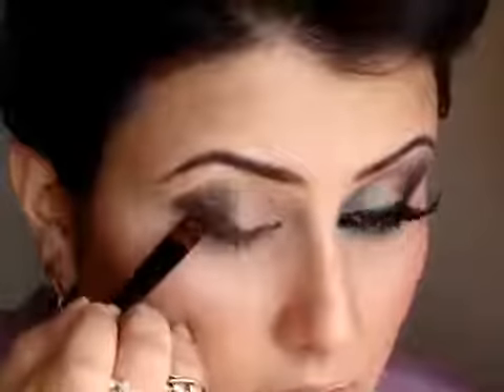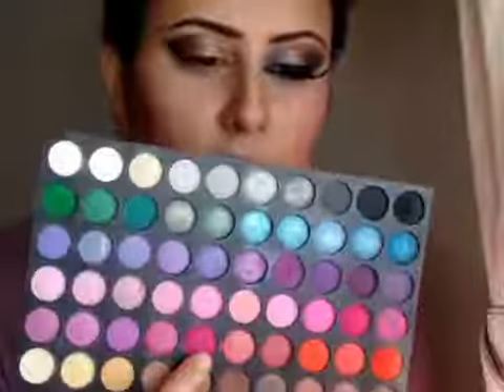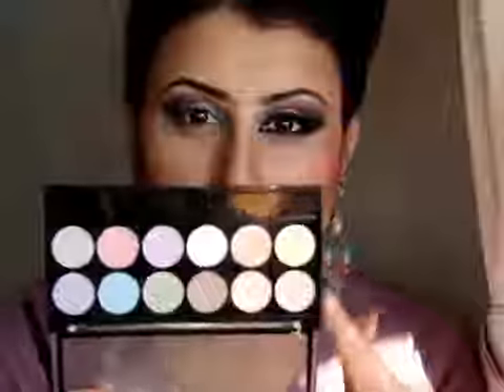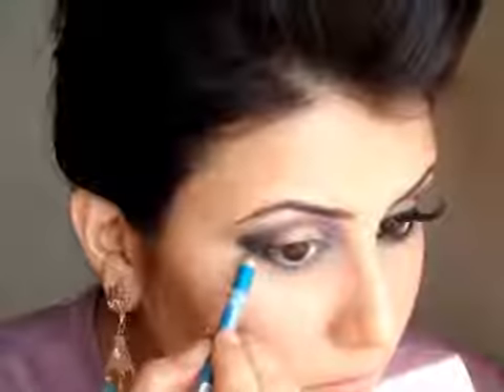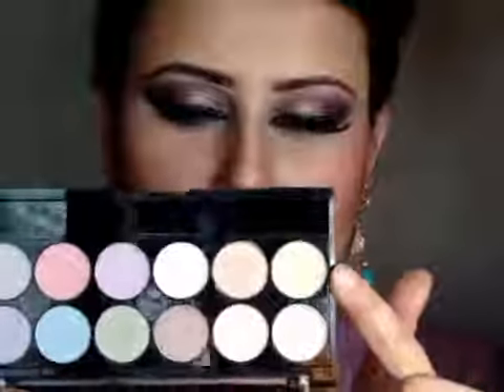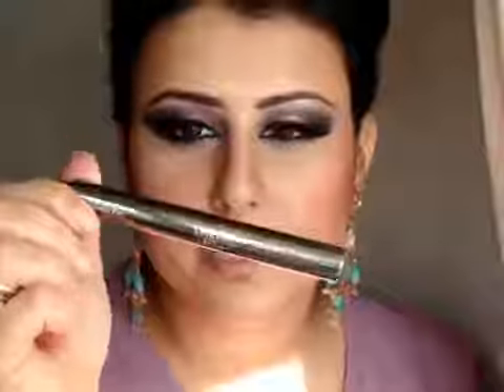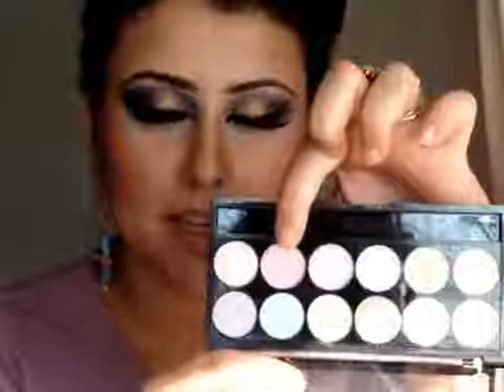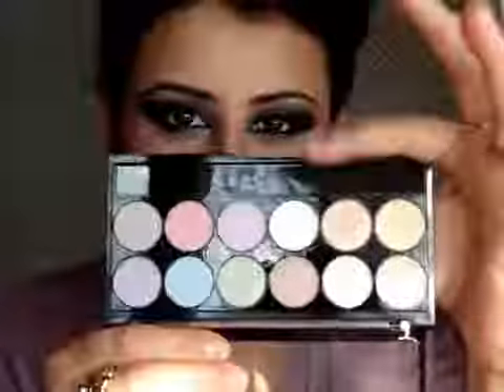Gold, Pink & Blue Pakistani Indian Asian Bridal Makeup Look Tutorial